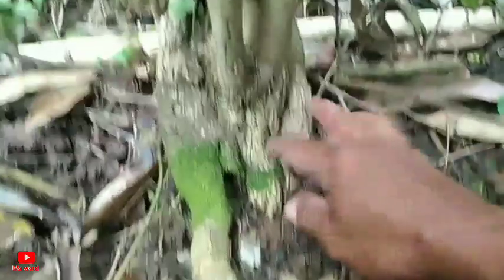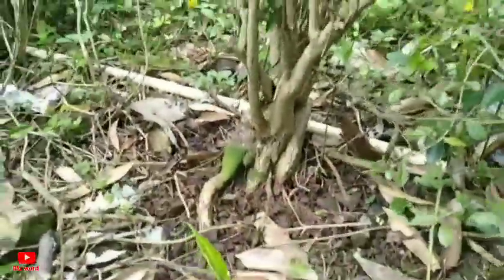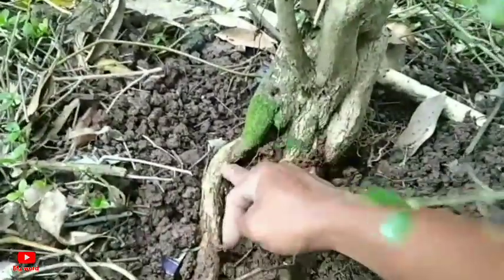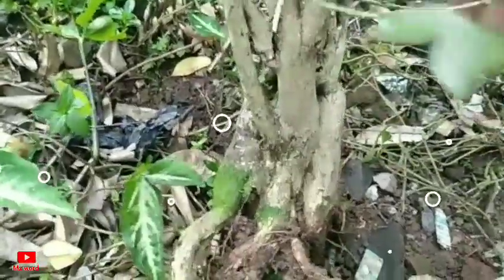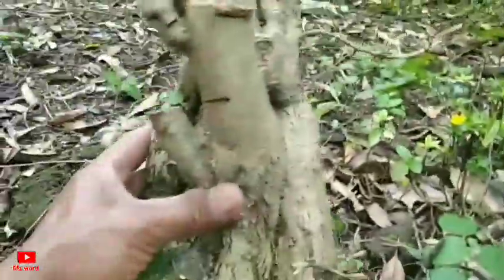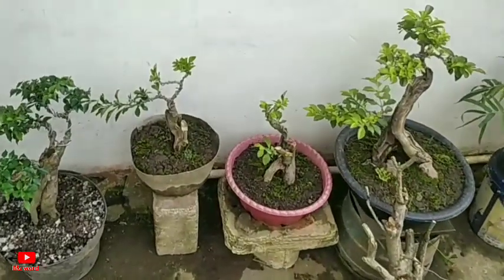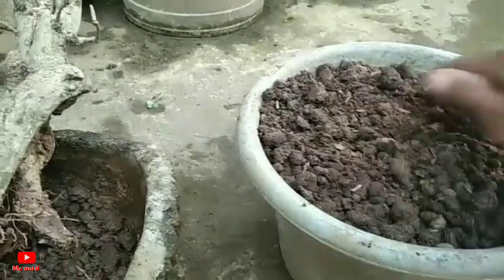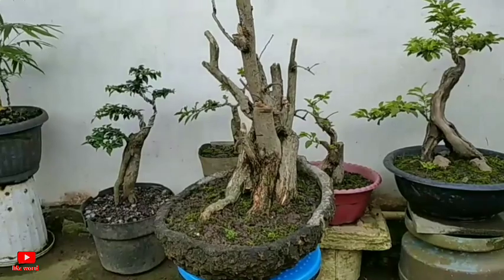Dengan Alat Seadanya Dapat Bahan Sebagus Ini, Di Belakang Rumah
Hanya Dengan alat seadanya dapat bahan bonsai sebagus ini di belakang rumah
 salam satu hoby sobat semua
video kali masih seputar berburu bahan bonsai, dan  spot di dekat-dekat saja,dan di luar dugaan juga ternyata terdapat tanaman yg sangat bagus untuk di buat bonsai, walaupun pun pertumbuhan nya kurang begitu bagus kurus  namun saya tertarik dgn karakter batang dan perakaran yang sudah sangat cocok untuk di buat bonsai, allhamdulilah walau  alat seadanya pun sudah dapat saya dongkel   bagus banget sobat ok ikuti videonya sampai selesai
tanaman apa yang saya dapat?
simak sampai selesai yah!!